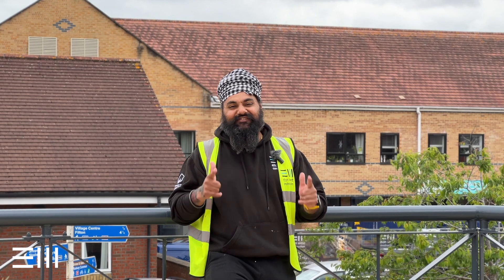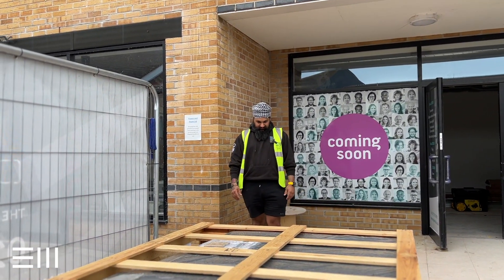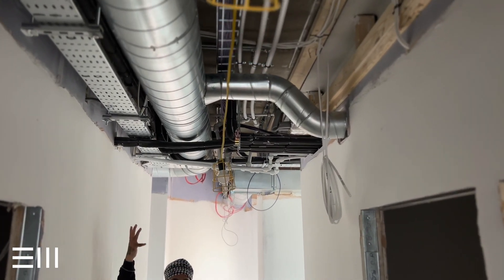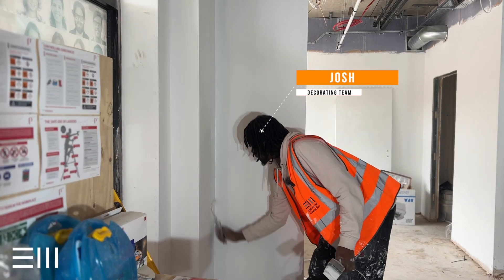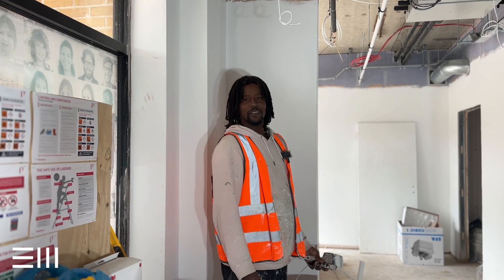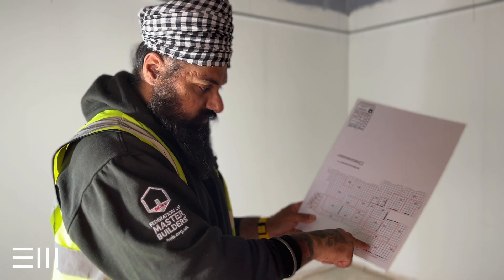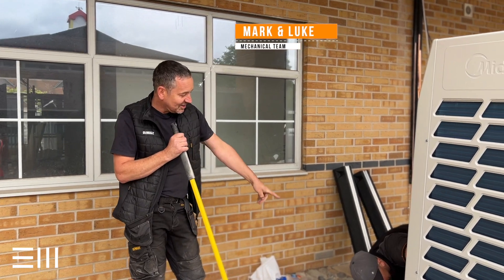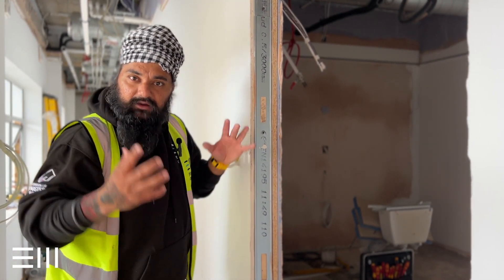Commercial Construction Project | Eton West Weekly EP 003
Welcome back to Episode 003 of Eton West Weekly!

This week at Eton West, we're back at our commercial project in Bristol. Big jobs & lots of progress!

Eton West Construction
Design | Build | Renovations | Extensions | New Builds